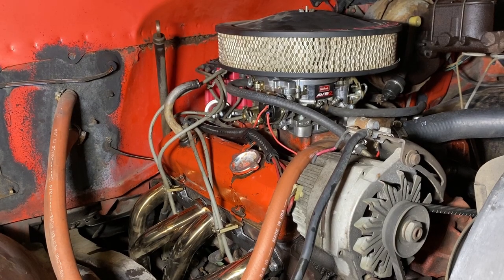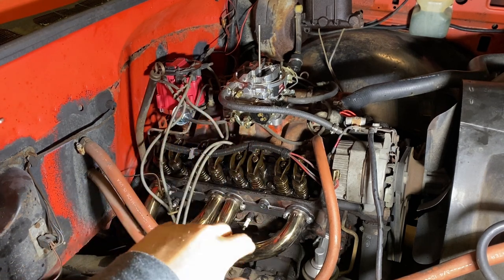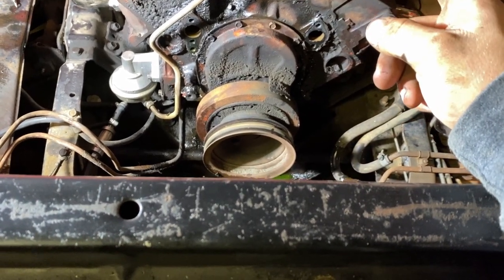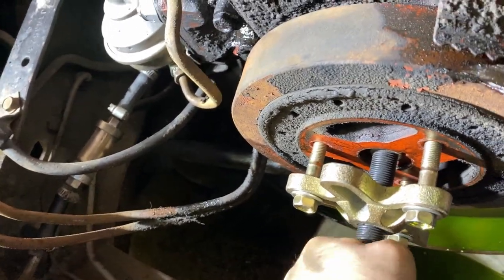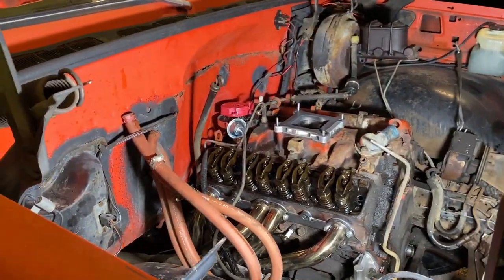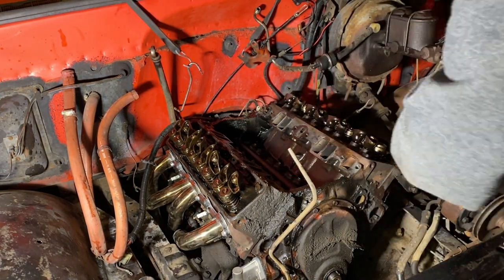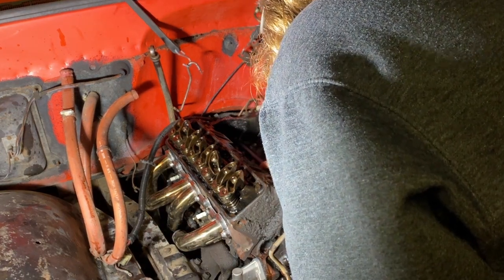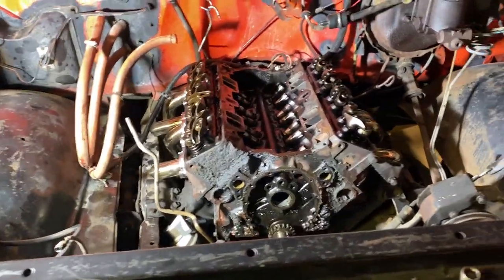Squarebody C20 Project Part 9 BAD NEWS |square body|cam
The C20 is running way better then when I first started working on it, but it has a developing valve train noise. Today I rip into the C20 and find some bad news, but its not a total loss, it will get fixed and you guys will be able to go on that journey with me.